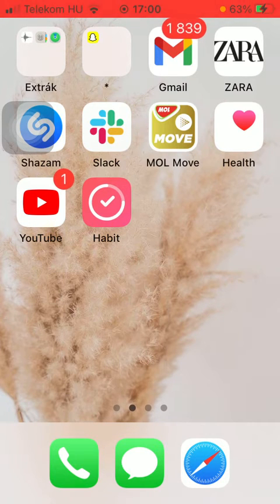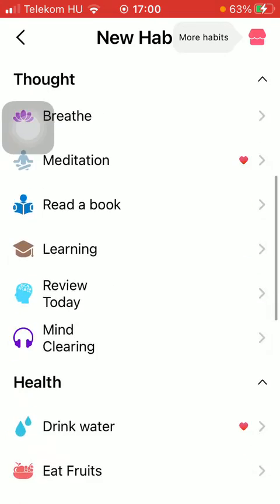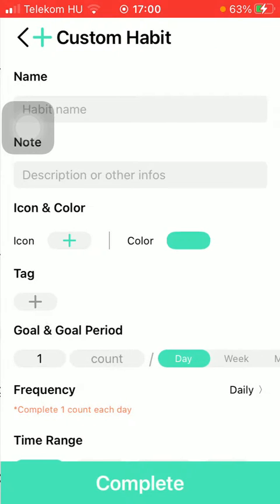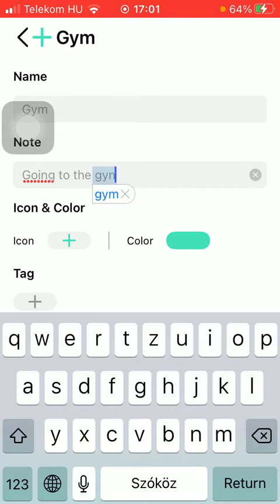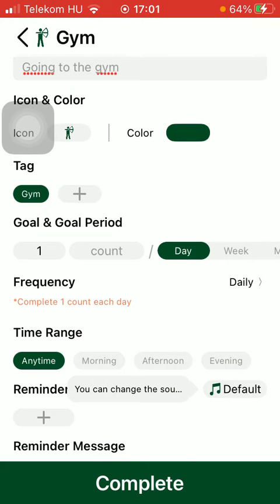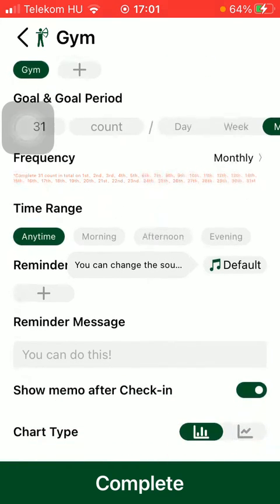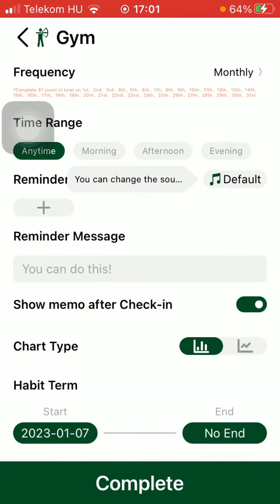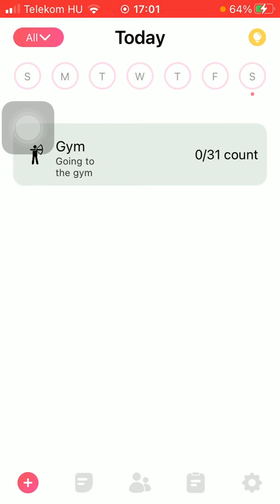How to add a new habit on Habit Tracker app?